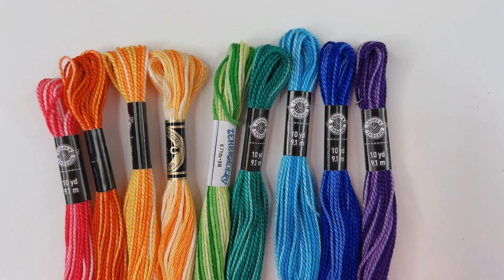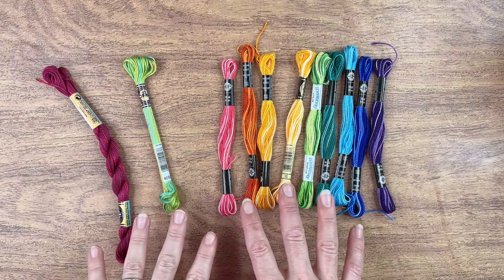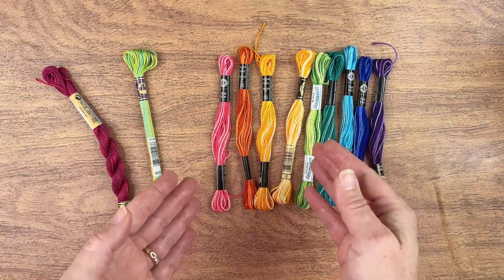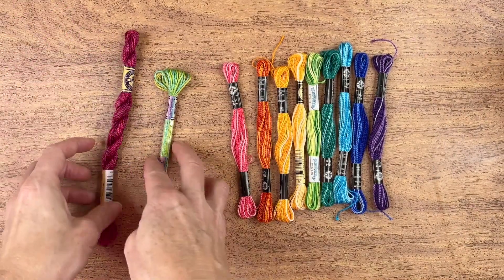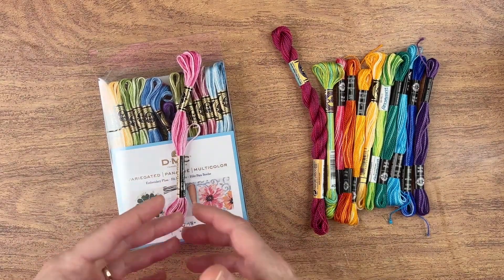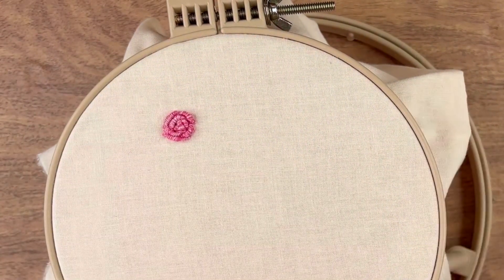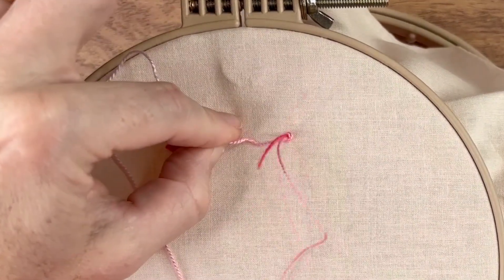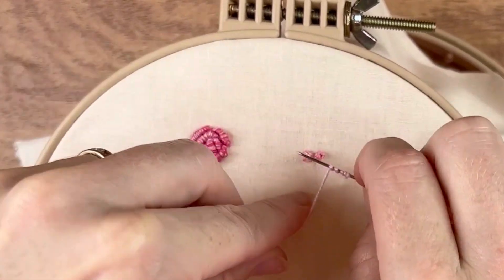Variegated Thread 101, An Alternative, Plus Bullion Knot Rose | Embroidery Stitch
Variegated thread combines patterns of color variations on a single skein of floss, but what kind of results can I expect from using it in my work? This video discusses variegated thread, shows a method for making an alternative product, and demonstrates the bullions stitch. Use this floss and techiques in your slow stitching pieces, and learn the Bullion Stitch along the way.

Variegated Thread 101, An Alternative,  Plus Bullion Knot Rose | Embroidery Stitch | Hand Sewing for Beginners

✅ RedBubble: bellamells
Variegated Thread 101 | slow stitching ideas | how to start slow stitching 2023 Ideas